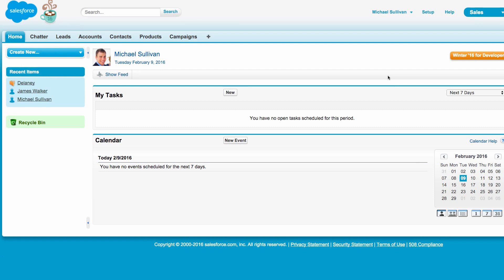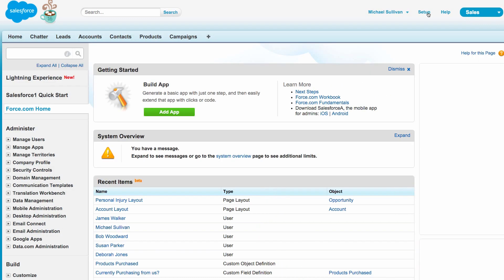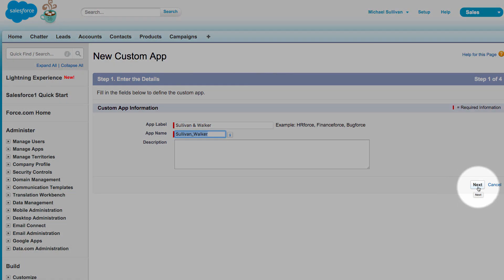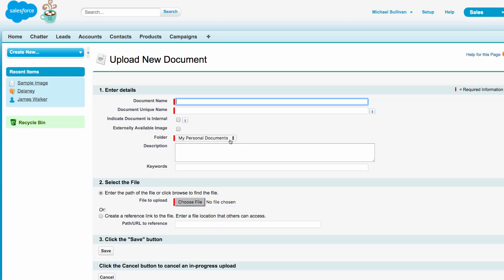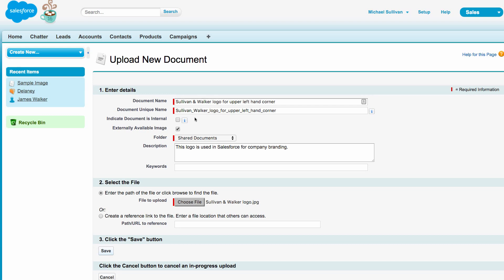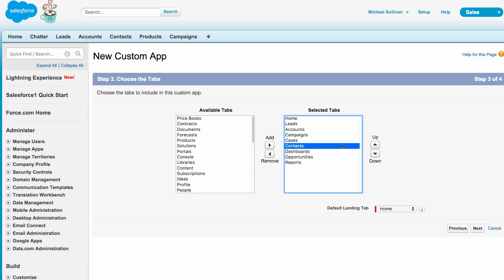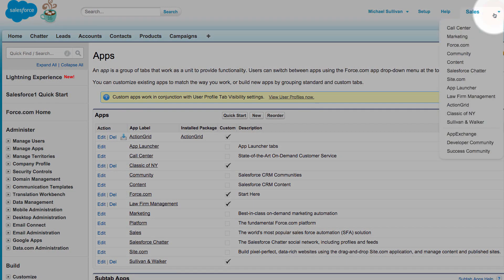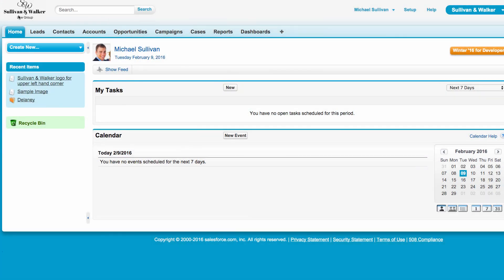How to Upload Your Company Logo to Salesforce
In this video you will learn how to customize Salesforce by uploading your company logo for internal branding and employee engagement.

Click here when you're ready to take it to the next level